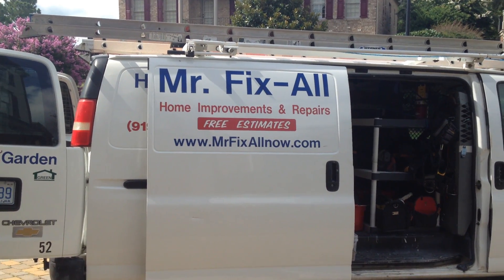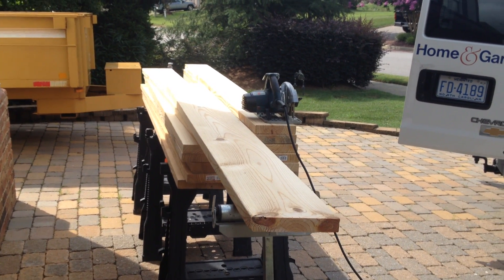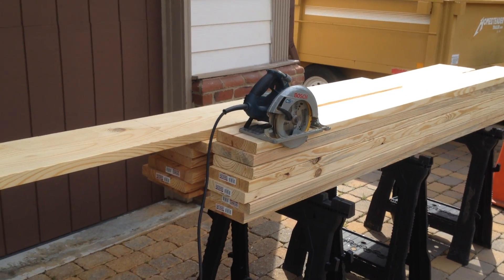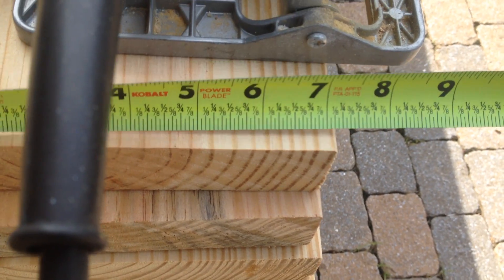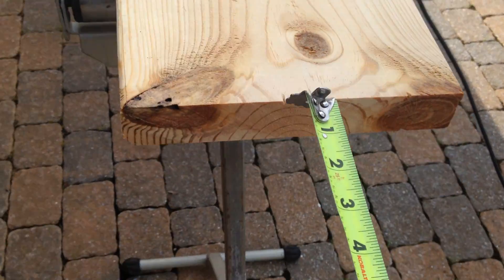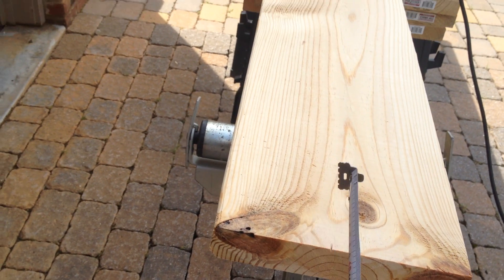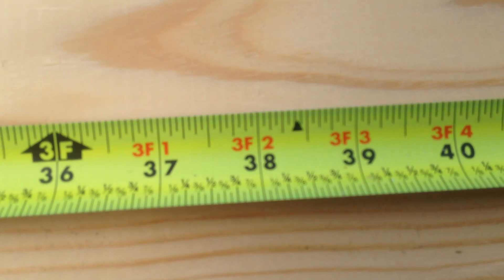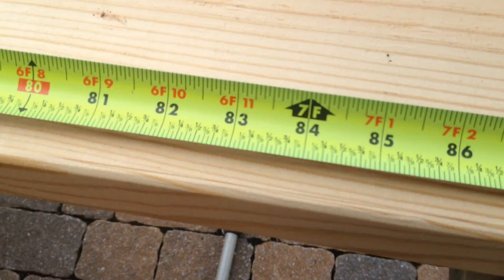HOW TO USE MATH, TO MAKE MONEY? THE PRO'S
HI GUYS IT'S ME TOM, AND THIS VIDEO DEALS WITH MATH.  IF YOU KNOW YOUR MATH, YOU CAN MAKE A LOT OF MONEY.